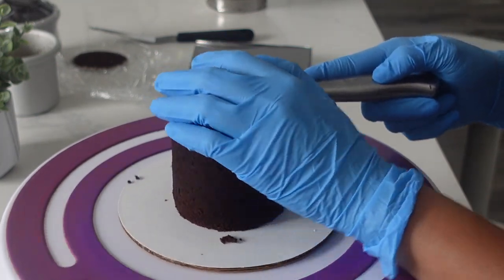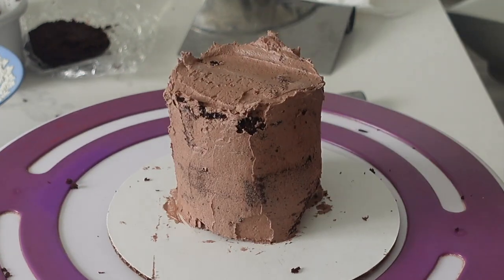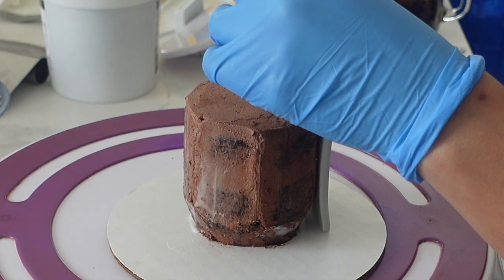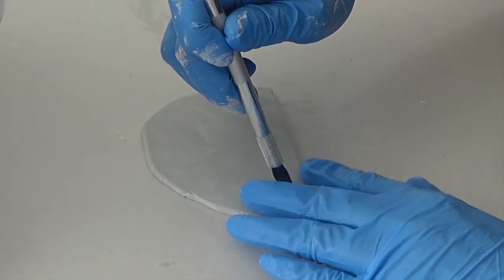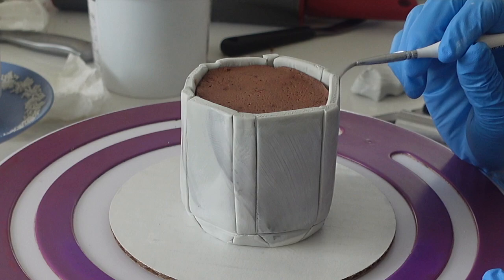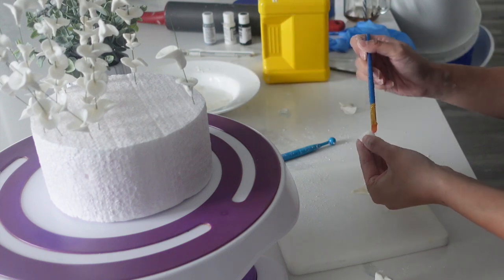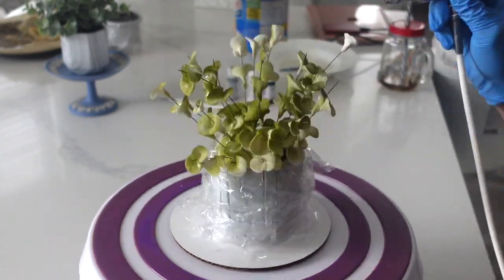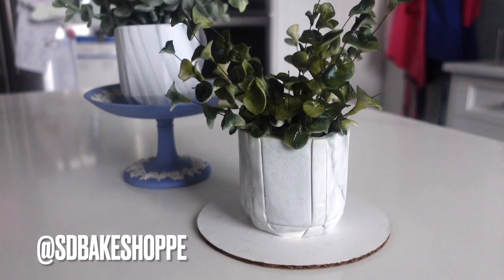How I Made this Realistic Plant Cake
Trying my hand at a realistic plant cake! What should I make next?

Send things to me:
V2X1P7

CANADIAN LINKS:
Materials:
Satin Ice Fondant
Americolor Starter Set
Amerimist Starter Set

Tools Used:
Fondant Smoother
Pastry Cutter

AMERICAN LINKS:
Materials:
Satin Ice Fondant
FULL Americolor Set
Airbrush Colours Set

Tools Used:
Fondant Smoother
Pastry Cutter

CANADIAN LINKS:
1. KitchenAid Stand Mixer
2. Cake/Clothing Steamer
3. Metal Bench Scraper
4. Tipless Piping Bags
5. Cake Turn Table
6. Satin Ice Fondant in White
7. Metal Spatula
8. Non-Stick Pro Mat
9. Fat Daddio Cake Pans with a Removal Bottom
10. Edible Airbrush Machine and Colours

AMERICAN LINKS:
1. KitchenAid Stand Mixer
2. Cake/Clothing Steamer
3. Metal Bench Scraper
4. Tipless Piping Bags
5. Cake Turn Table
6. Satin Ice Fondant in White
7. Metal Spatula
8. Non-Stick Pro Mat
9. Fat Daddio Cake Pans with a Removal Bottom
10. Edible Airbrush Machine with Colours